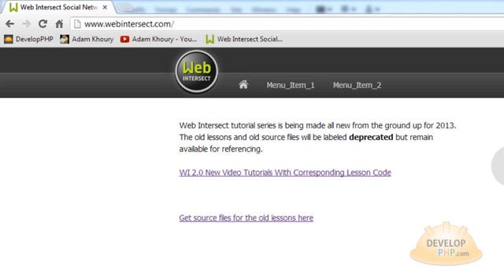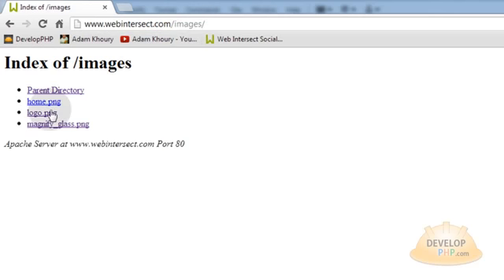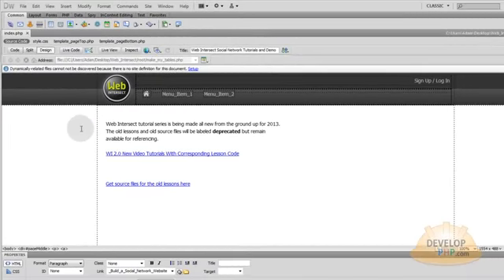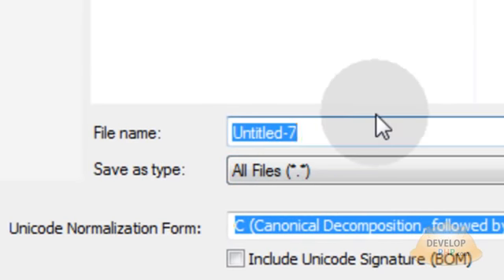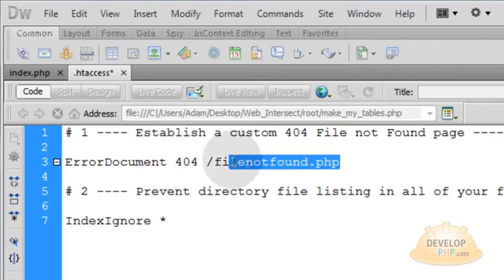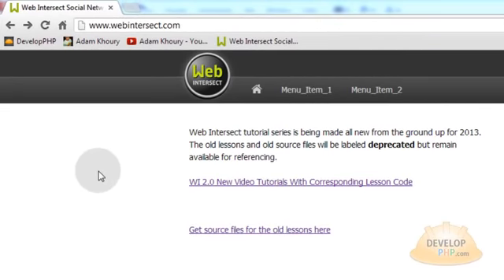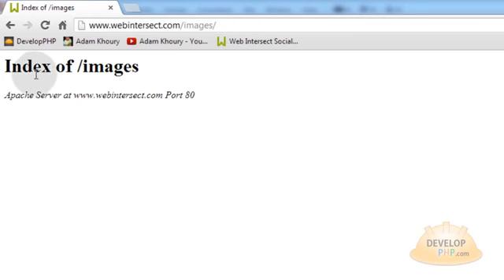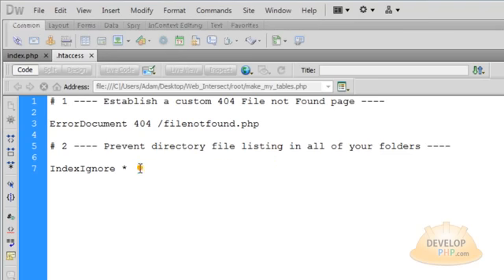4 Establish htaccess and php ini for apache web site server configuration tutorial